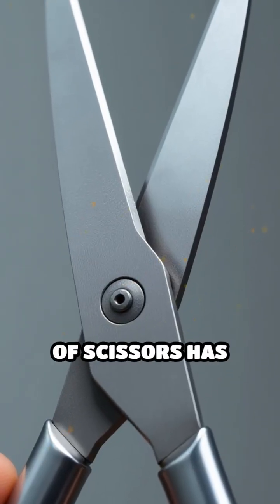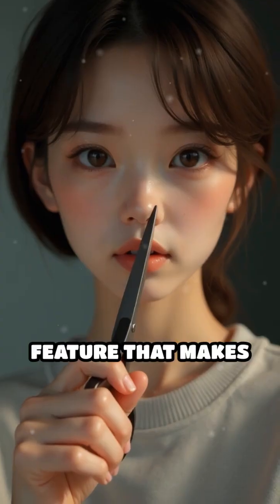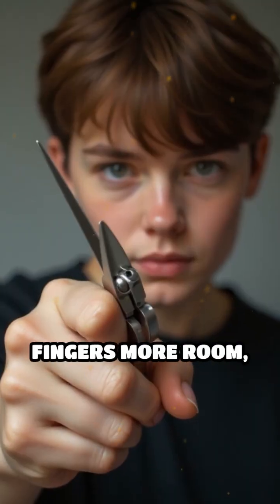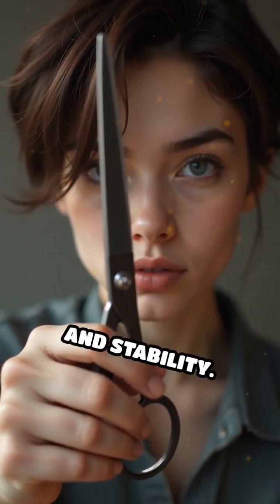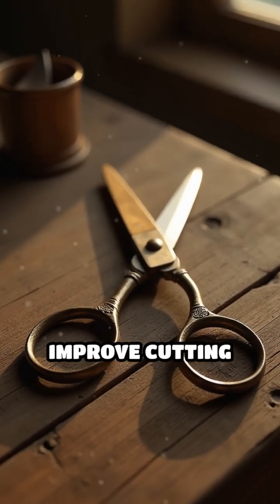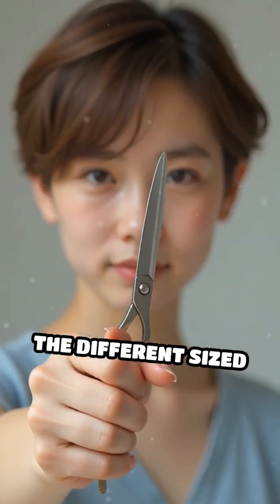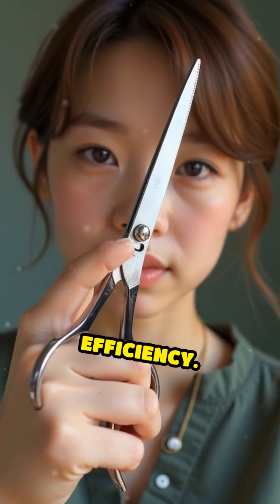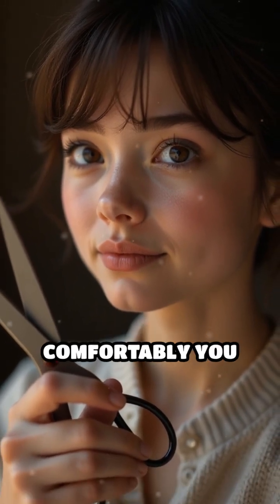Have you ever wondered why Scissors Have Uneven Finger Holes?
Ever wondered why scissors have one big and one small hole? Discover the clever design behind this everyday tool!